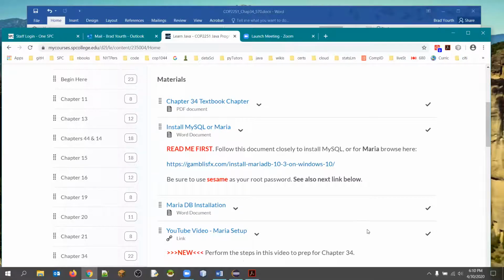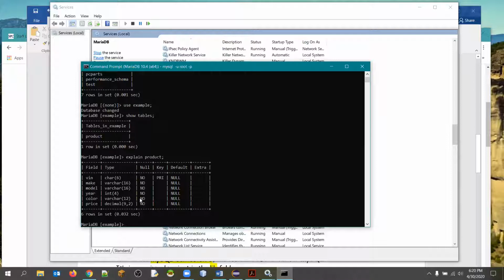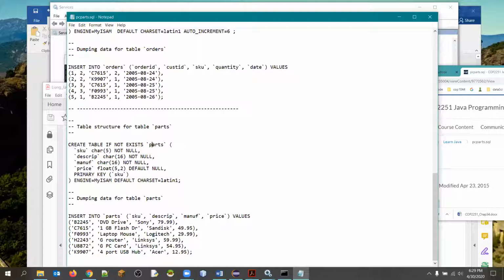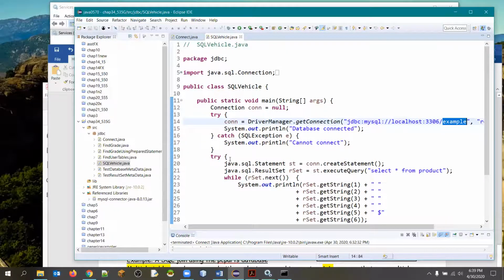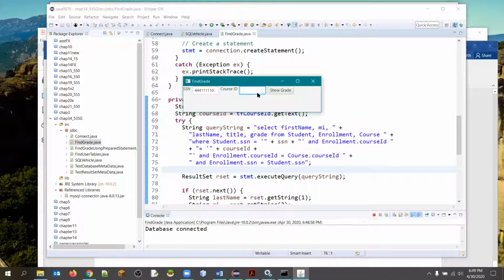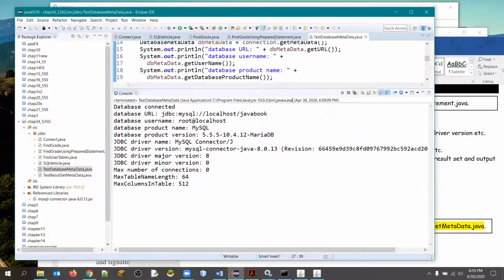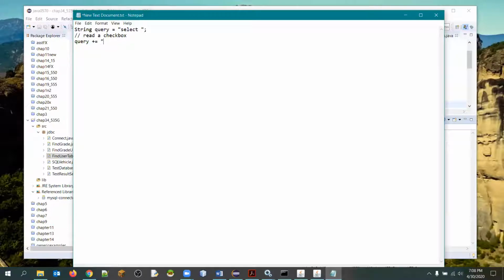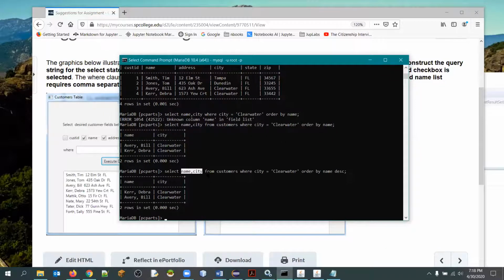maria java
How to use Maria DB and SQL in Java